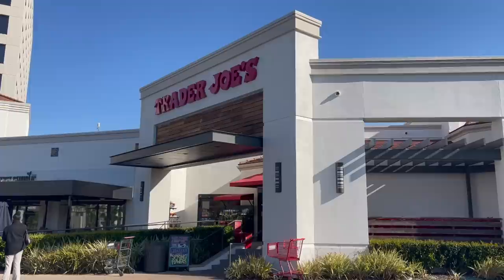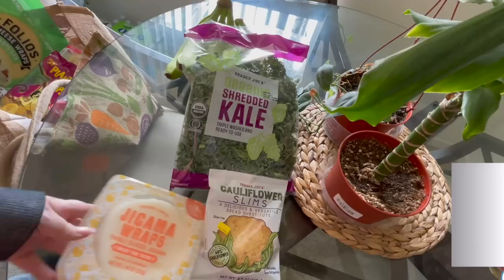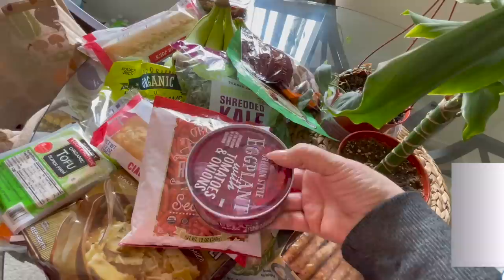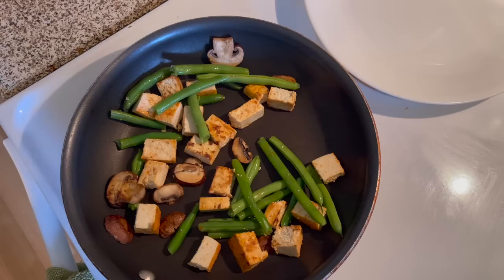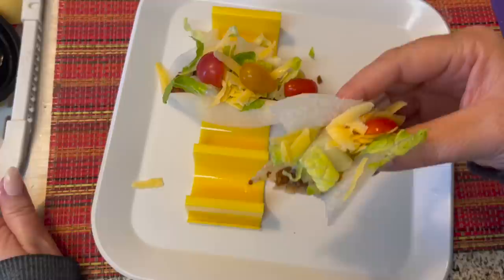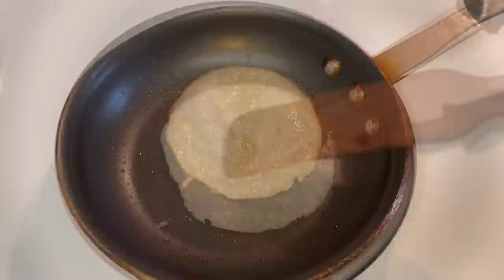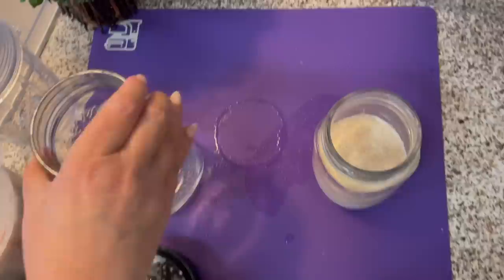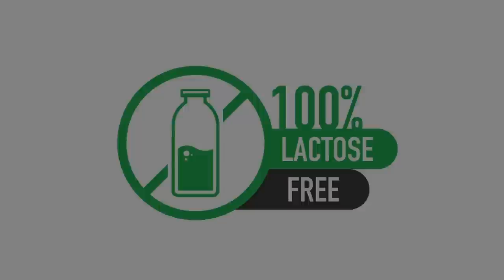TRADER JOES HAUL & MONEY SAVING TIPS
In this video I'm sharing a recent Trader Joes Haul where I found some low carb and gluten free products and I'm also recreating some expensive food products at home for pennies on the dollar.  I found a way to recreate an item that I've been paying $6 for with about .10 worth of ingredients. I tried some Trader Joes low carb and gluten free products along with a new spice mixture and some other products.

OAT MILK

3 cups water
1/2 cup oats
1/8 tsp salt - or salt to taste - I don't add this
1/2 tsp vanilla extract - I usually leave this out
2 tsp maple syrup or sugar - optional - add more if you like it sweeter-I don't add this

Blend for 30 seconds and drain twice before storing in the fridge.  Use within a week.  Oat milk will separate with time but I just shake it up as I would with my store bought cartons of oat milk.

To send me mail:

15333 Culver Drive Suite 340 #546